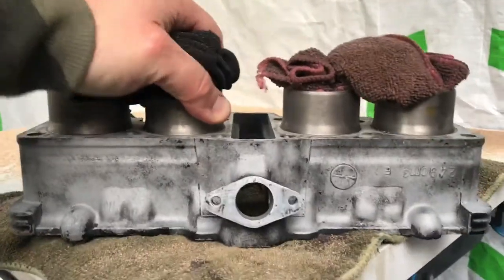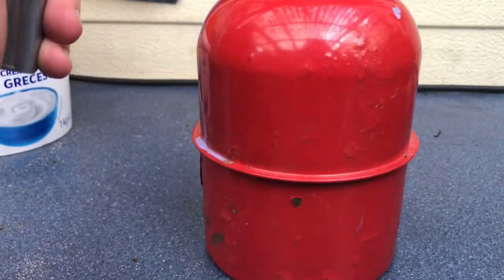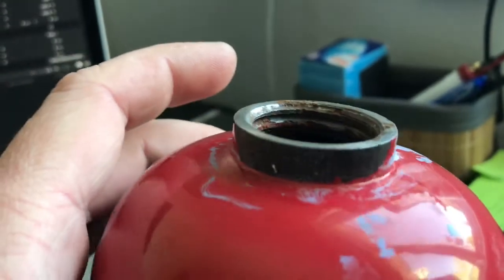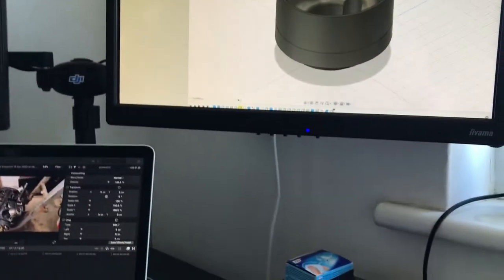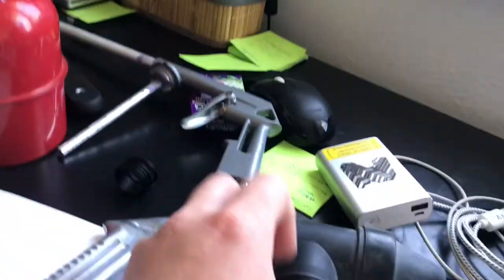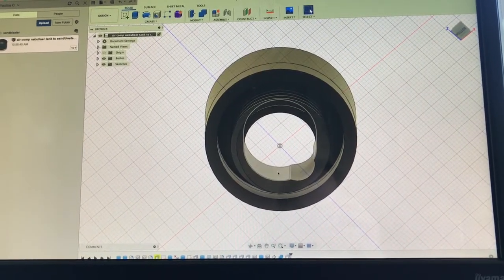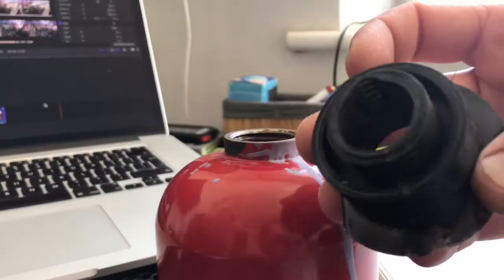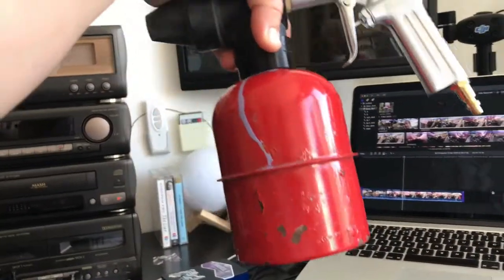Clarke SB5 sandblasting gun improvement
That SB5 gun is preety good, the pouch thing they made completely SUCKS!!!
it takes 10 mins to runnout of sand and 20 to fill
it and put it back again( maybe not 20 but it feels like a waste of time)
I had a nebuliser gun that i never used so i decided to make my life easier.
Like WAAAY easier.